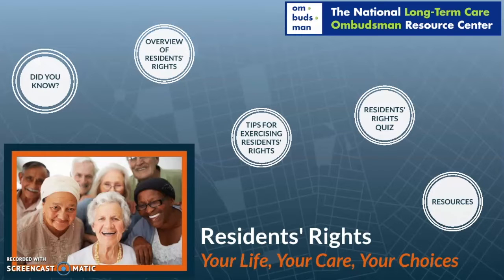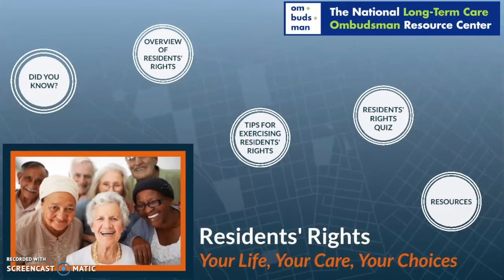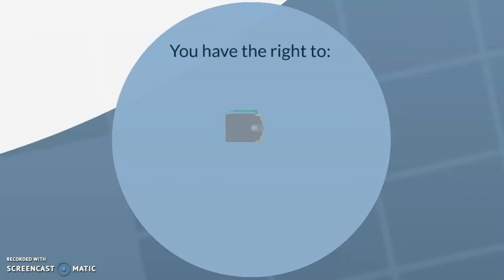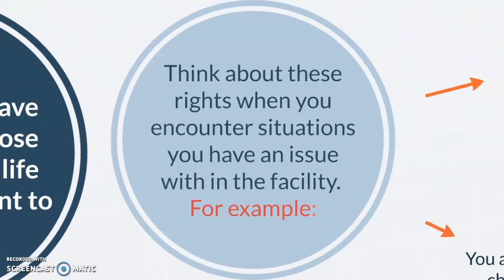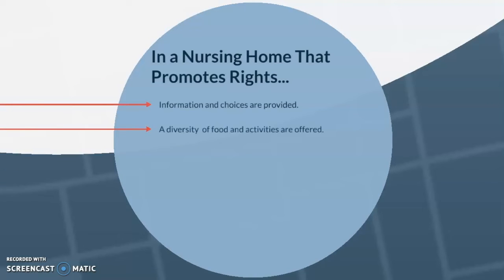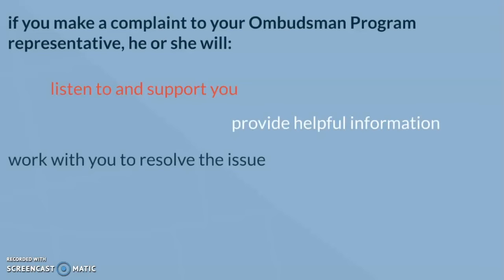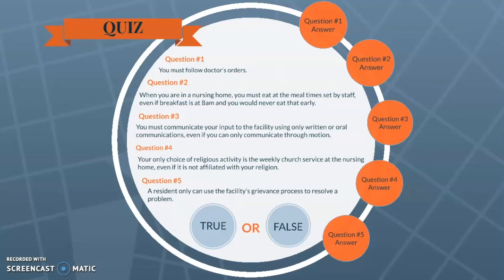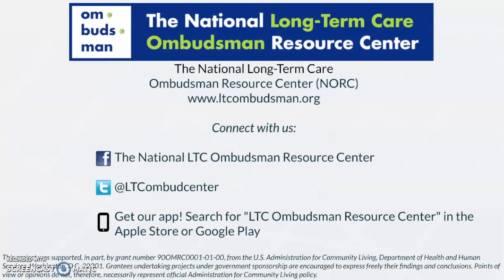Residents' Rights: Your Life, Your Care, Your Choices